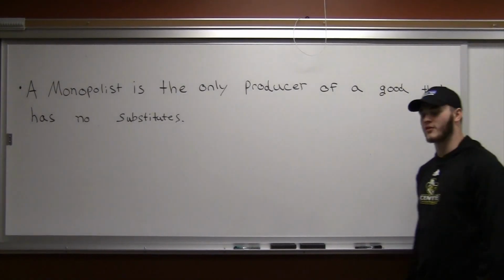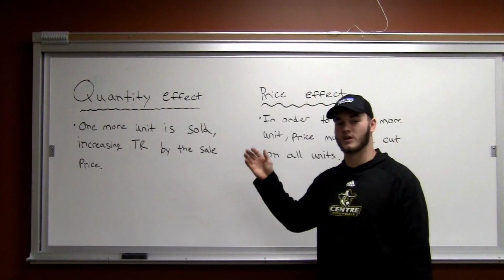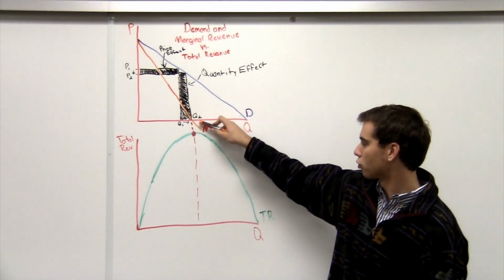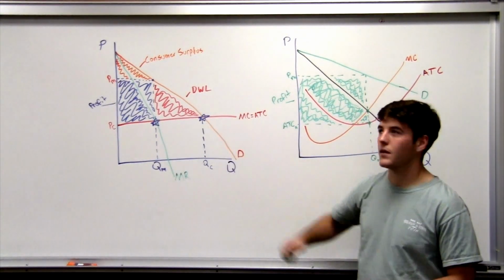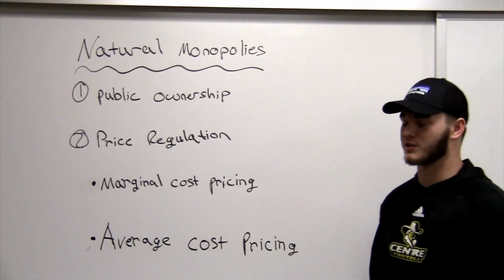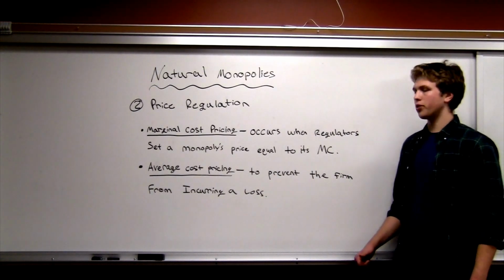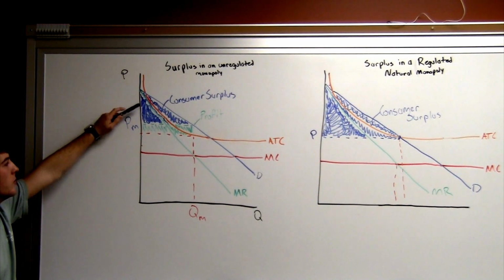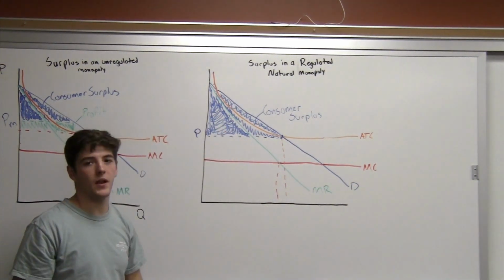Monopolies - Econ 110 Movie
A short film on how monopolies operate and how their use correlates with the economy.